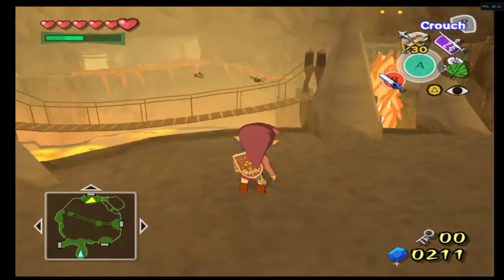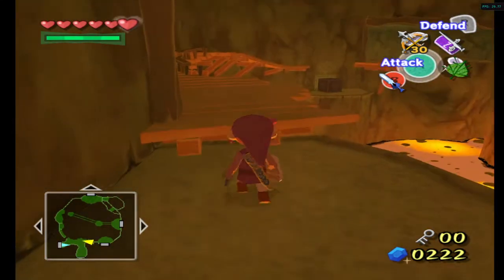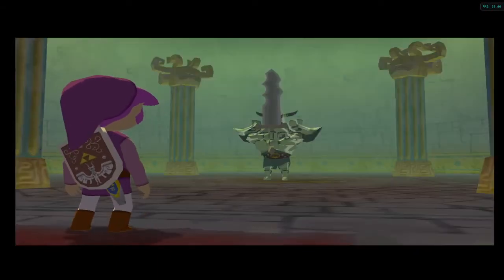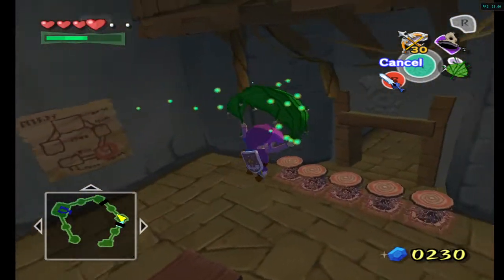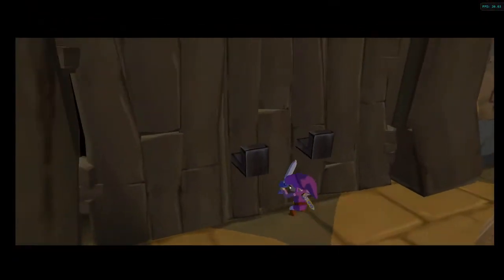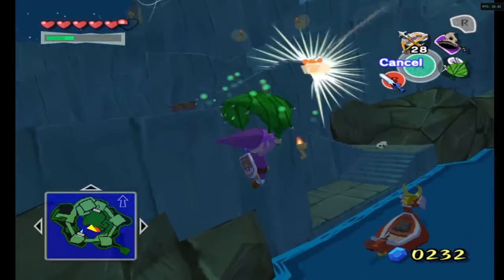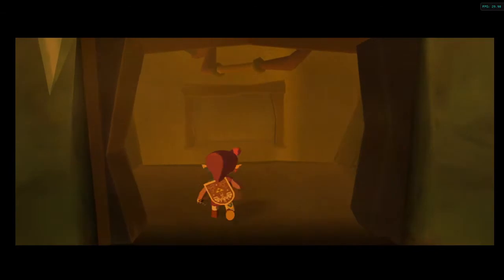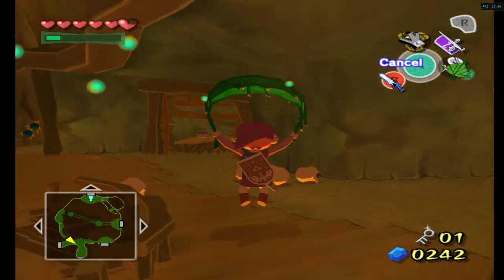LoZ Wind Waker Randomized Ep 7 The Grappling Hook Mystery Solved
Welcome back to the fun times on the high sea of the Great Sea in Wind Waker! It is time to continue looking for the Grappling Hook. With the Deku Leaf in hand, there are many things that could be done to get around.